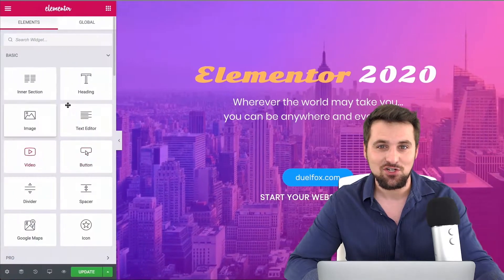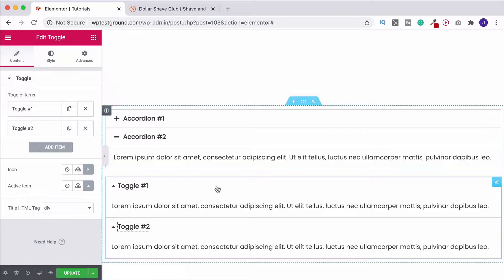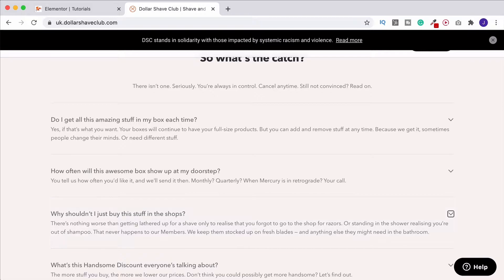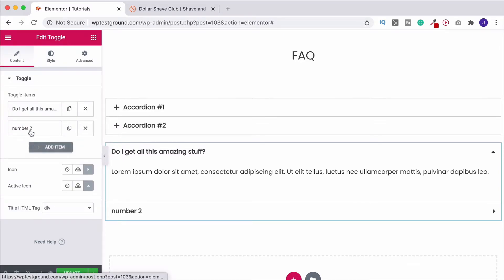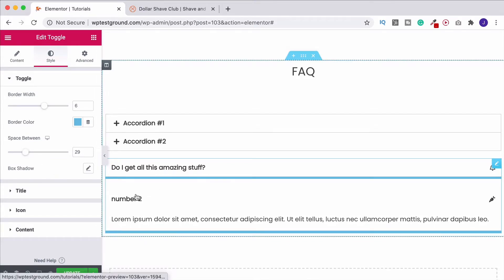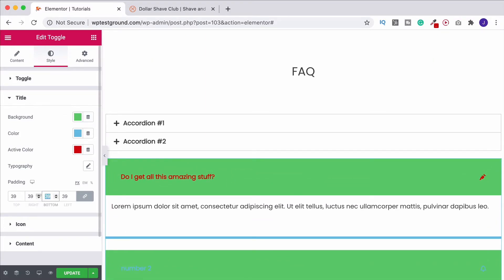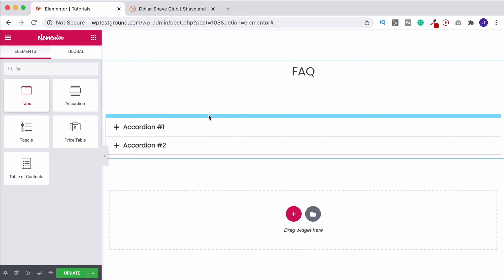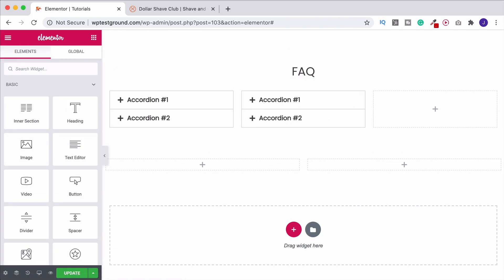How to use Elementor Accordion & Elementor Toggle widgets